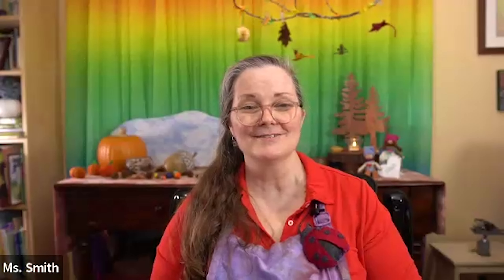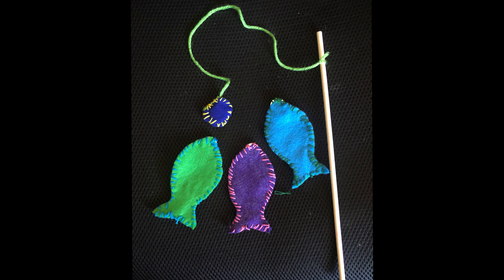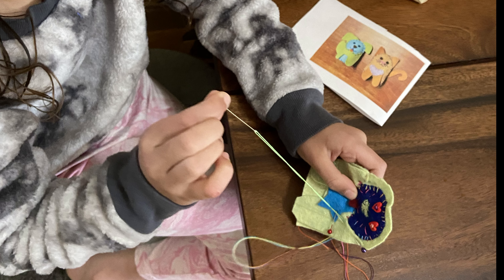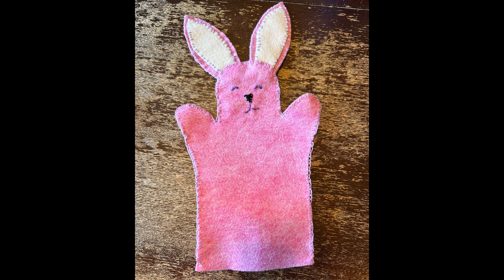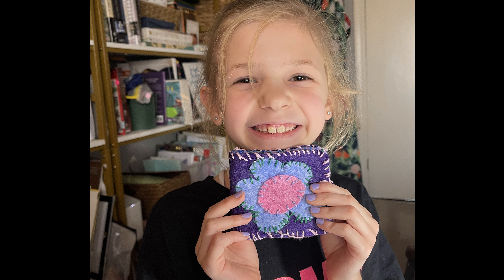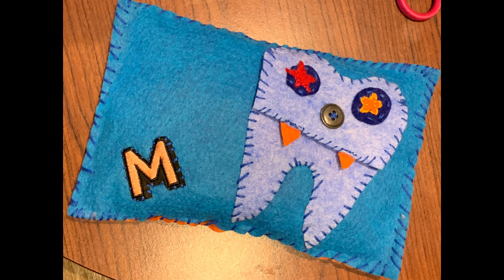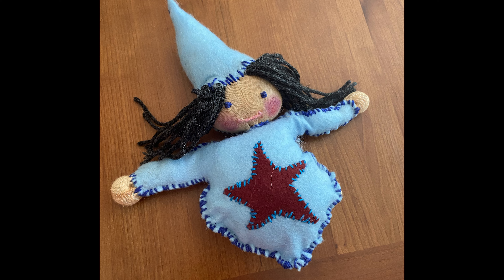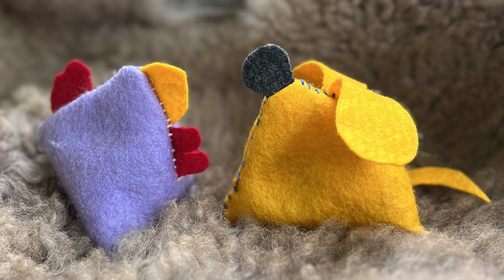Lotus & Ivy Hand Sewing Complement Classes with Ms. Smith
Ms. Smith shares the warmth and joy of hand-sewing for Waldorf kindergarteners and first & second graders.